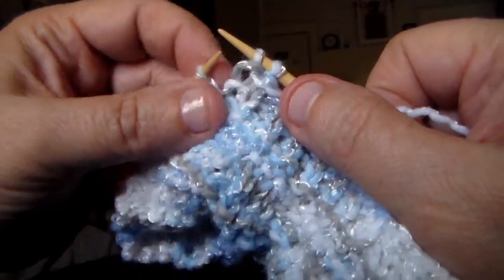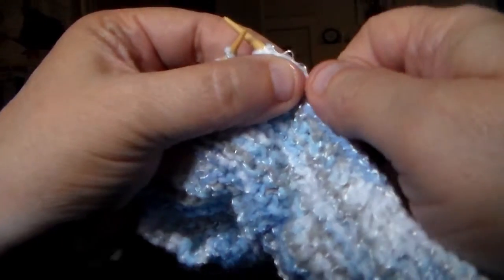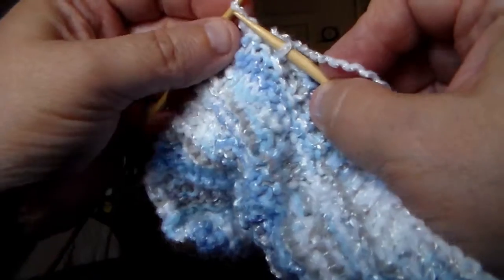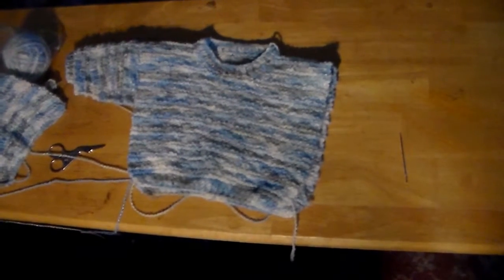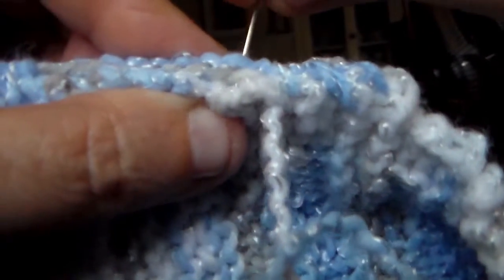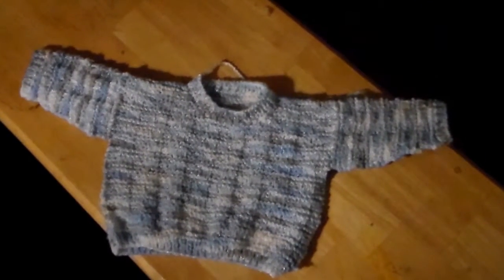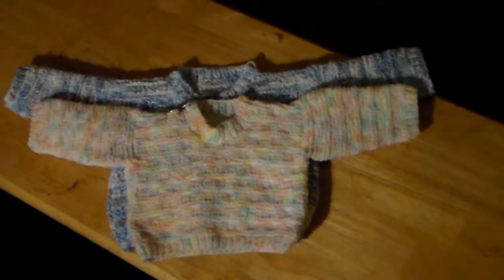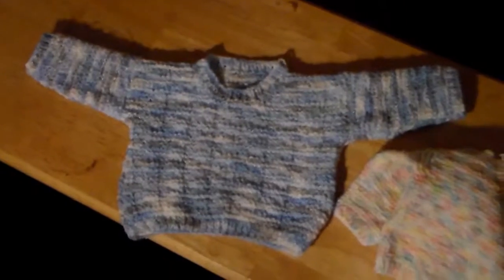Hand knitting, baby sweater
Baby Sweater Part 3, Boy Dove Bernat Baby